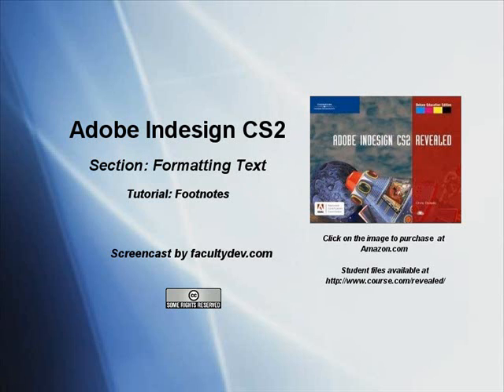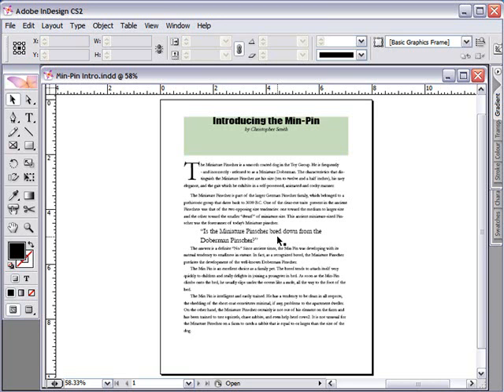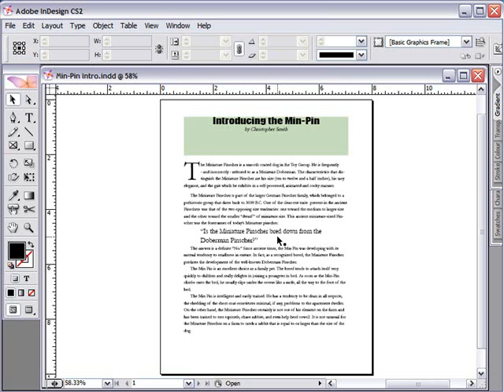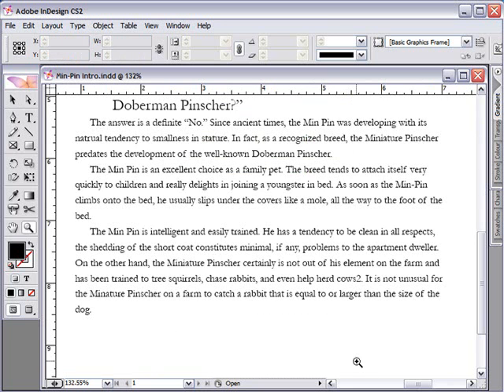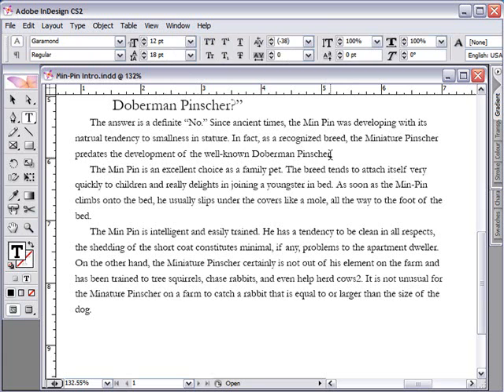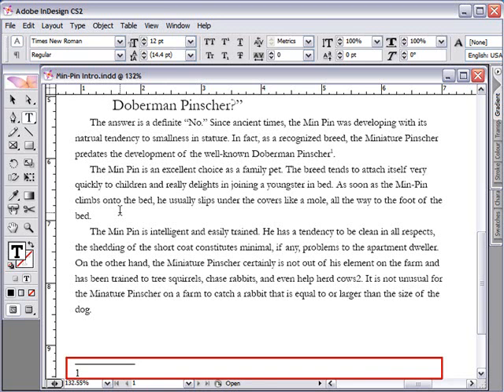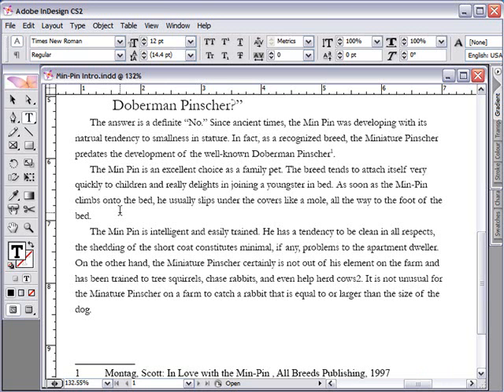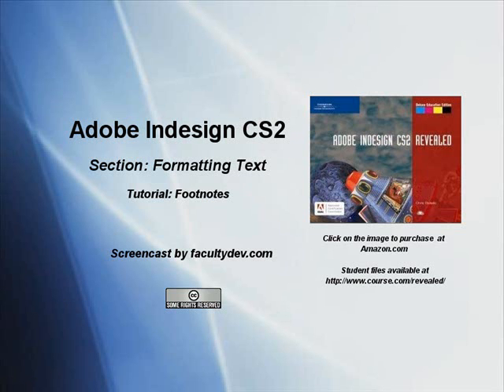007 Adobe InDesign CS2 Tutorial: Footnotes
This tutorial on Adobe InDesign CS2 looks at inserting and removing a footnote. For a high res version of this tutorial, go and click on the Tutorials link.